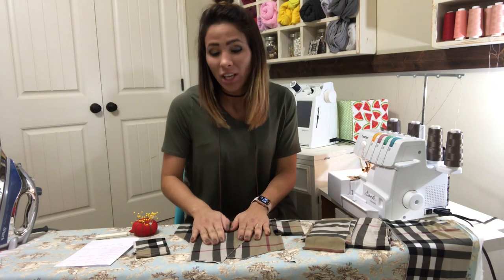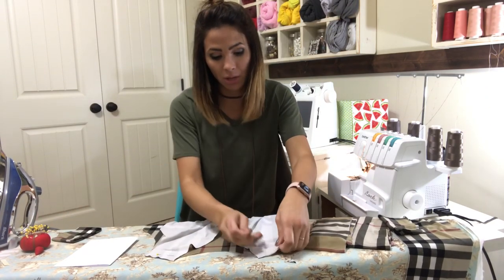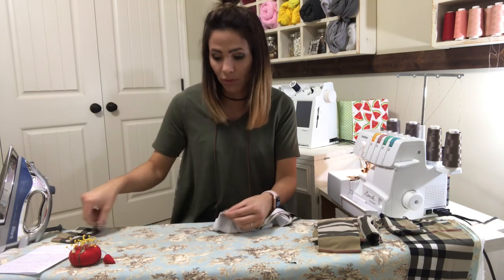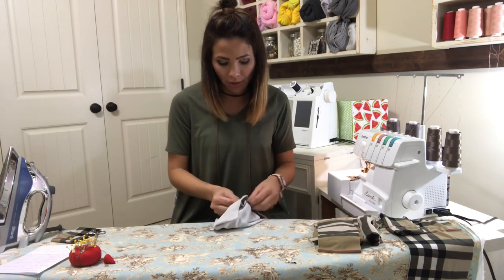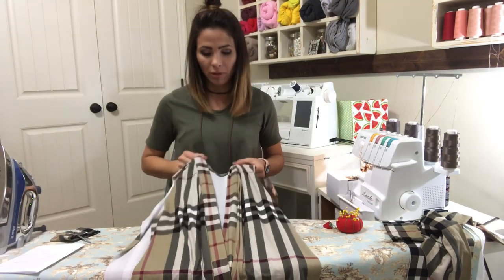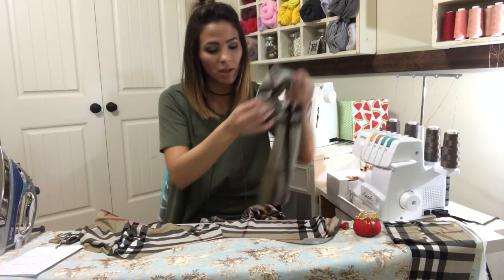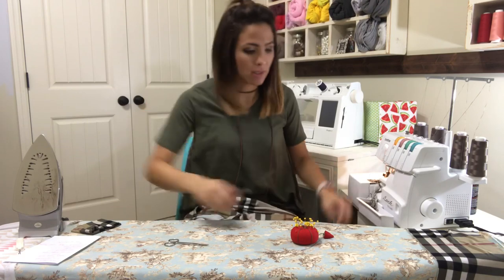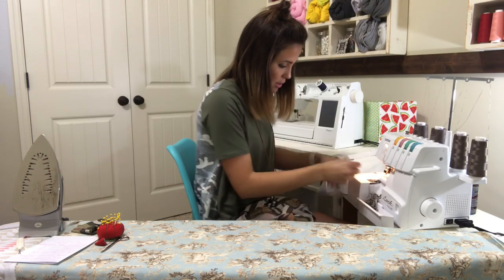Sew The Chapman Cardigan For You or For Kids! Sew Quick!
The Chapman Cardigan is the perfect finishing touch to any outfit. It can be made in sleeveless or long sleeve options.  It is quick and easy to sew as well.